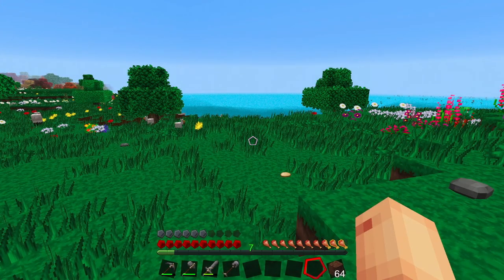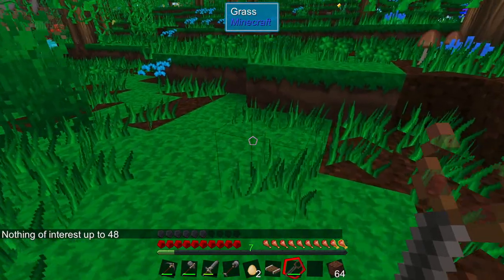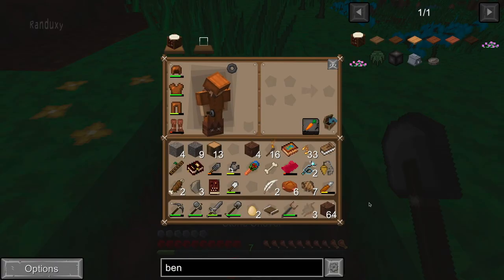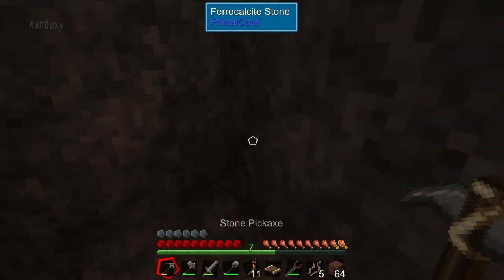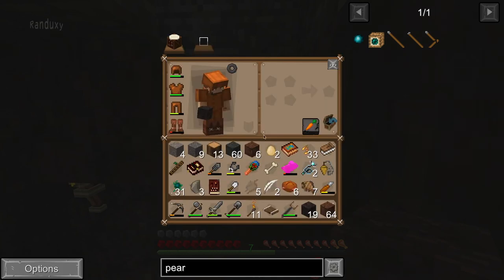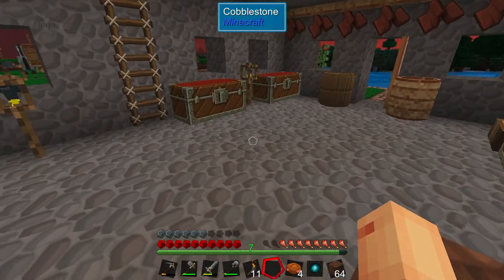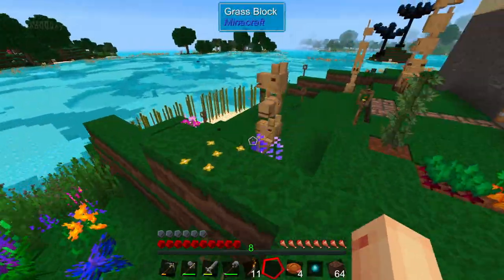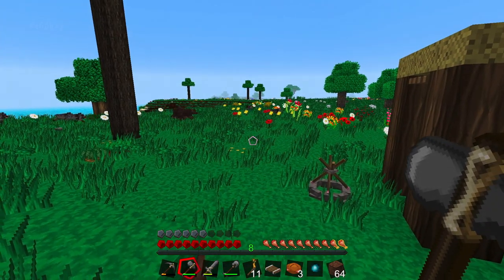SevTech Ages: Minecraft - Ep.33 - Found the elusive Coralium gem, and Dark Oak Wood!